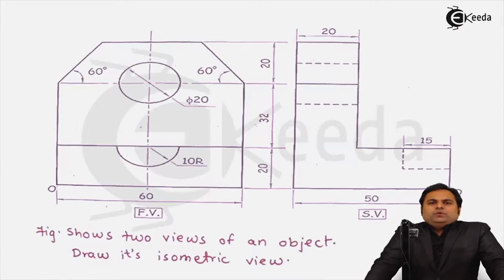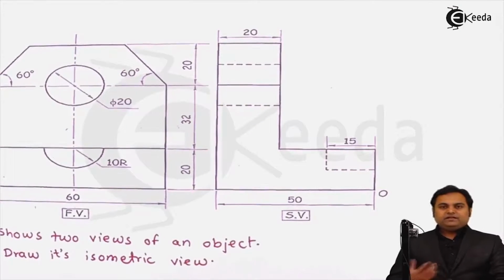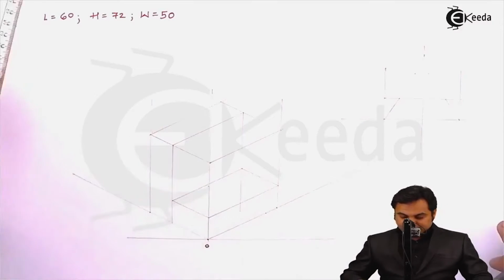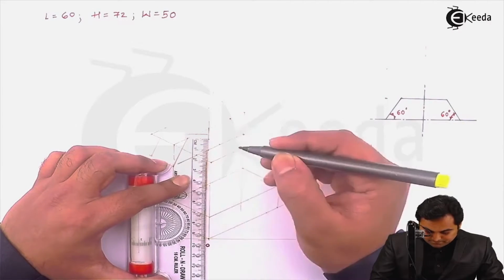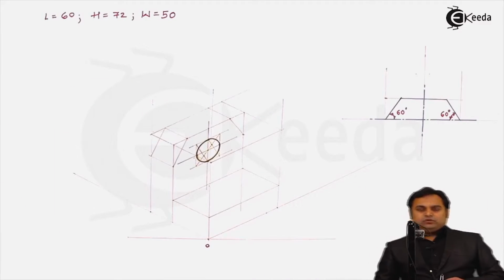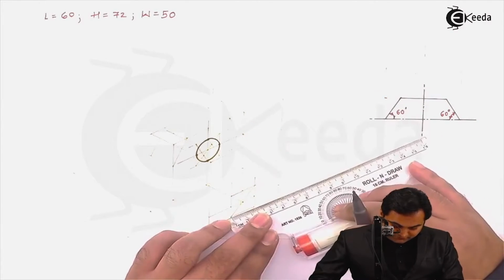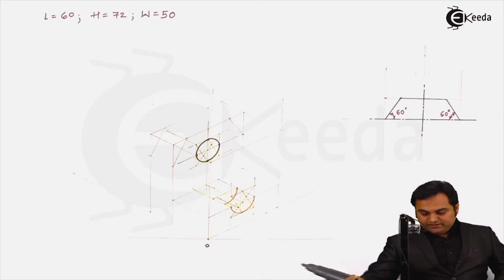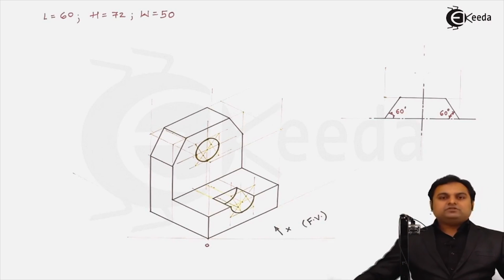Isometric Projection Problem No.1 - Isometric Projections - Engineering Drawing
Subject - Engineering Drawing

Video Name - Isometric Projection Problem No.1

Chapter - Isometric Projections

Happy Learning